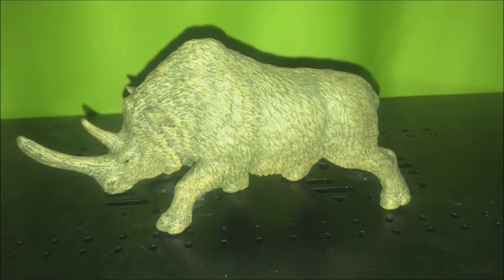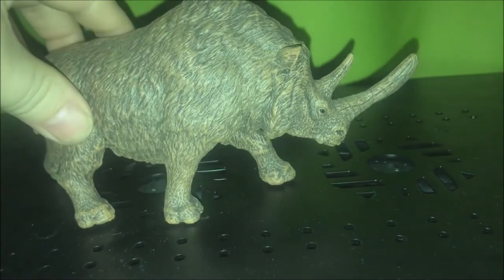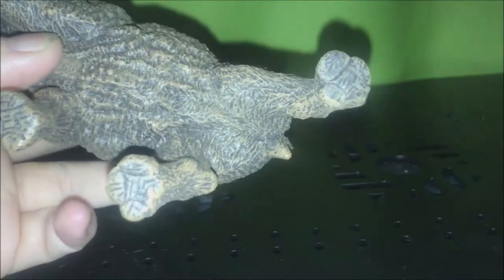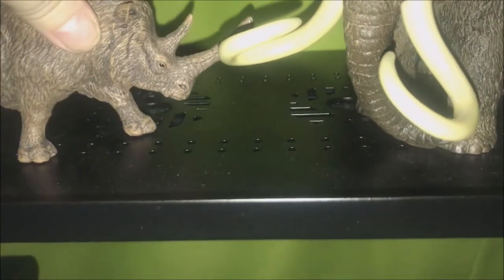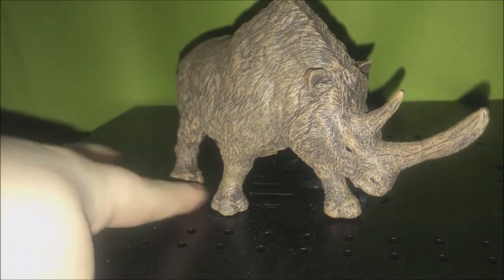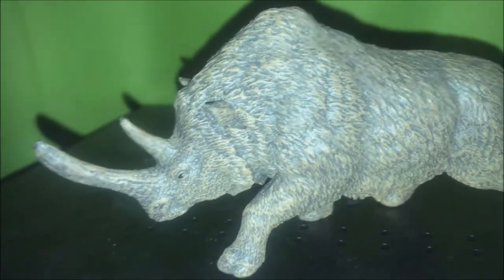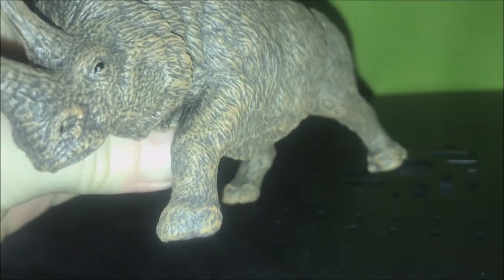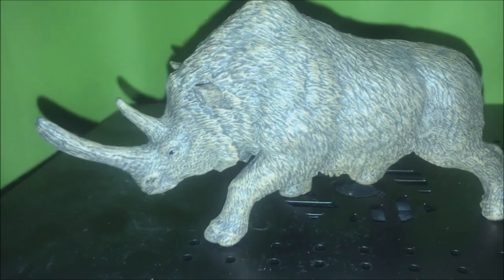Papo Woolly Rhino Review!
Welcome to my sixth review on my channel!
It is focused on the Papo Woolly Rhinoceros!
Here it is! This guy came with the Papo Woolly Mammoth model!
I bought both of them on Ebay so I have no link :/

Any feedback is useful so please leave your thoughts of this video in the comments below ^_^